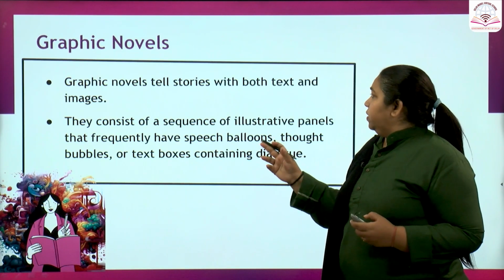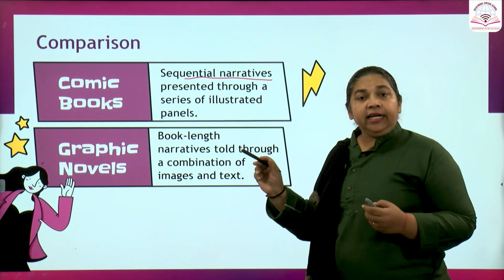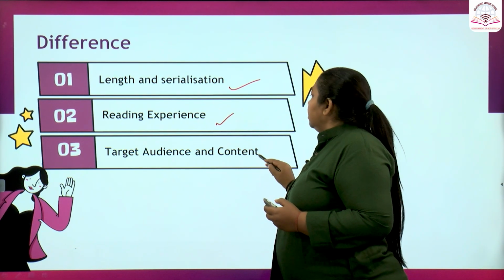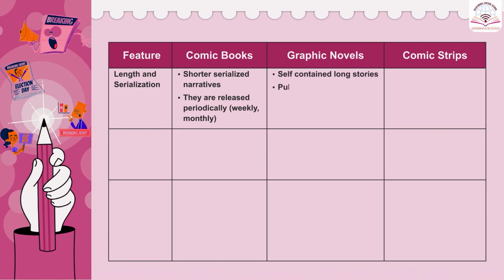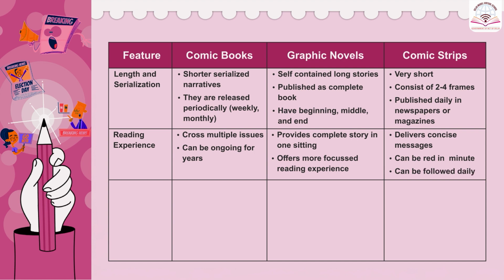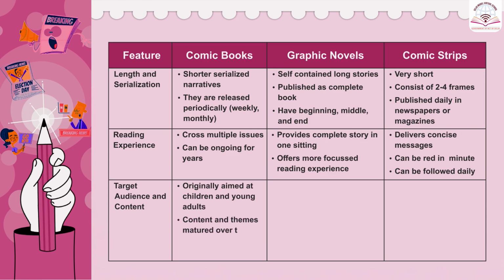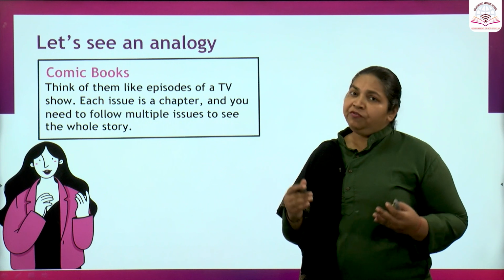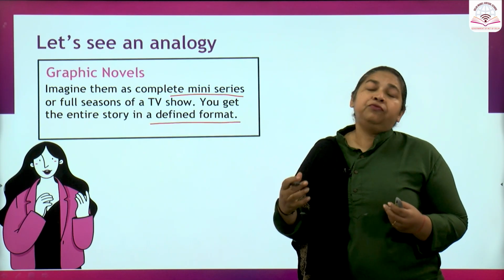Class 12 | English | DMVS | Introduction to Comics and Graphic Novels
Chapter :    Comics and Graphic Novels 101
Topic : Introduction to Comics and Graphic Novels
By : Ms Samidha, DMVS

This video invites you to peep into the fascinating world of comics. Discover how stories come alive through colorful visuals, expressive characters, and creative storytelling techniques.